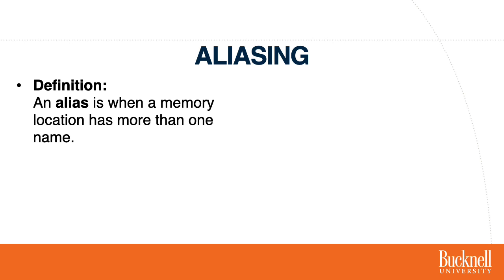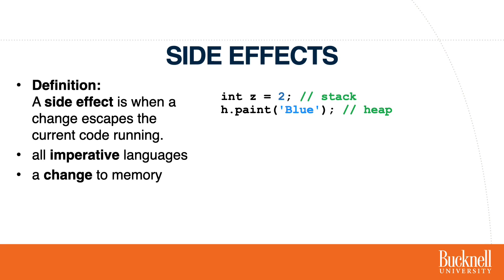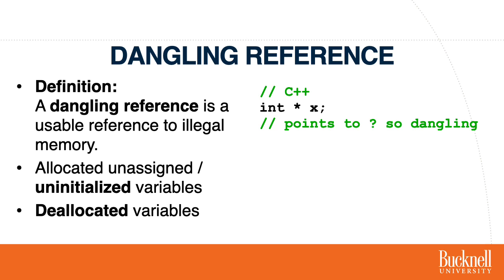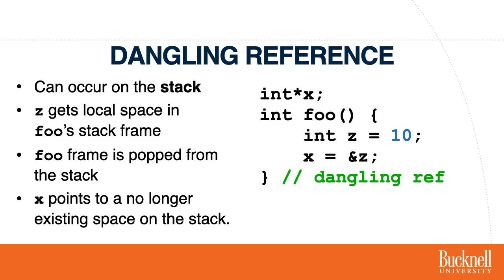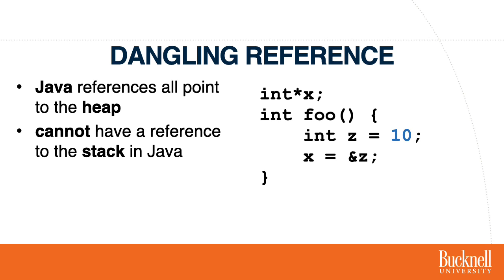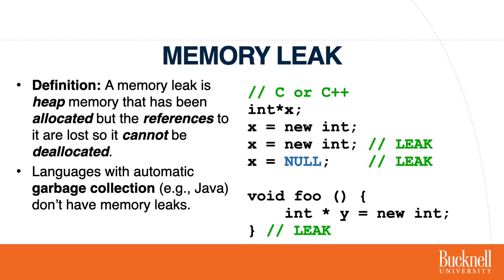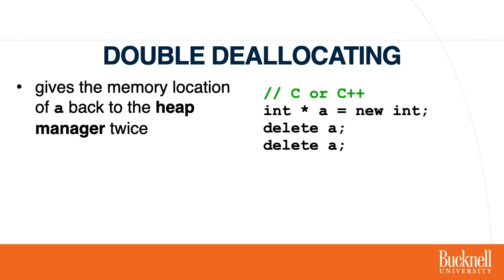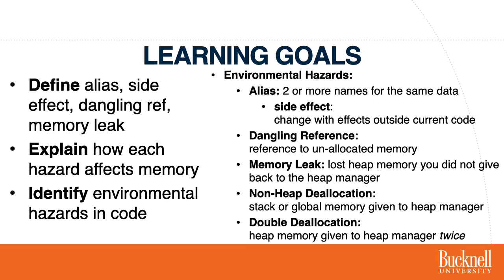Memory Hazards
A brief introduction to memory hazards for programming language design.